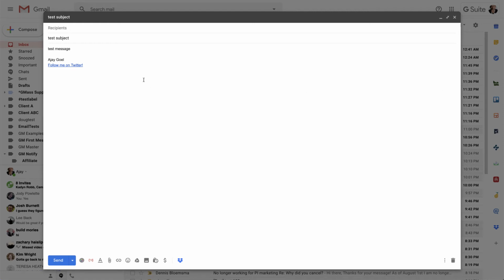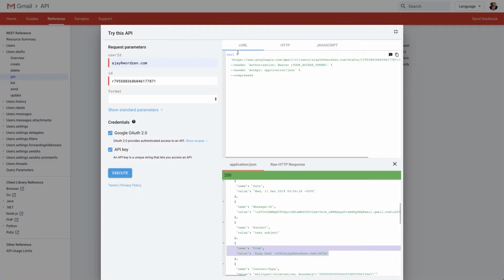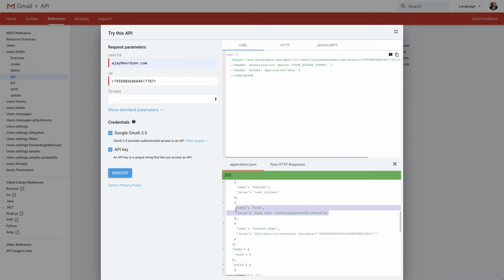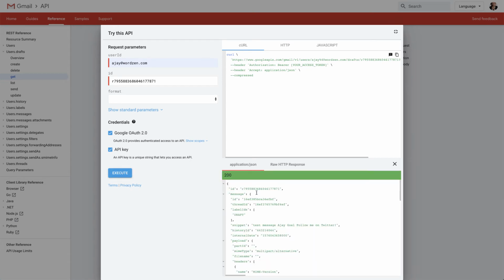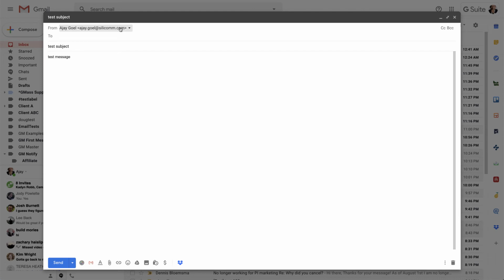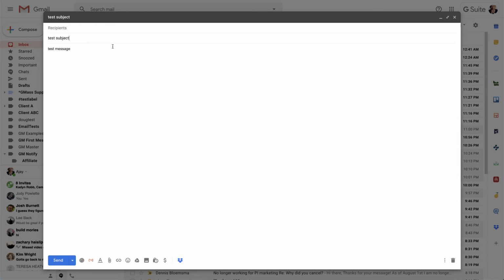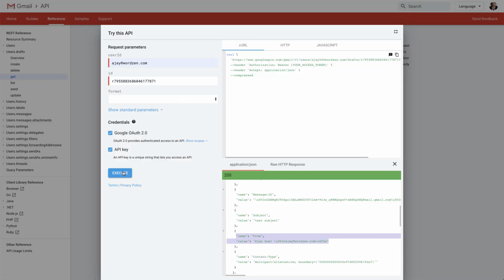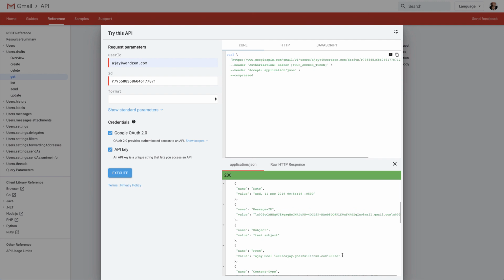The Gmail DRAFT doesn't auto-save when you change the From Line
Using the Gmail API and the Gmail web interface, we experiment with changing the From Line dropdown in the Compose window, and we notice that the DRAFT isn't saved with that change. The DRAFT requires a further change to the Subject or Message in order to save and reflect the change made to the From dropdown.